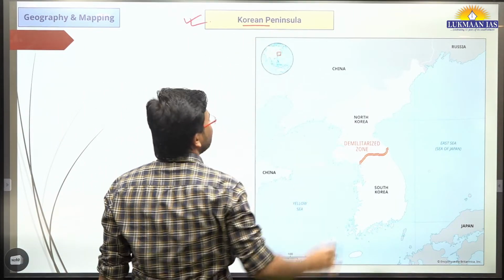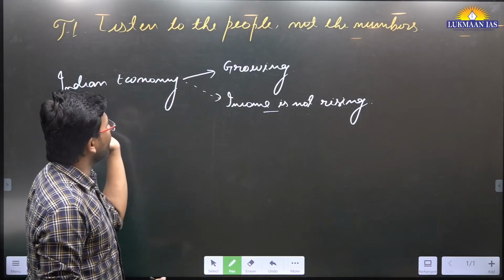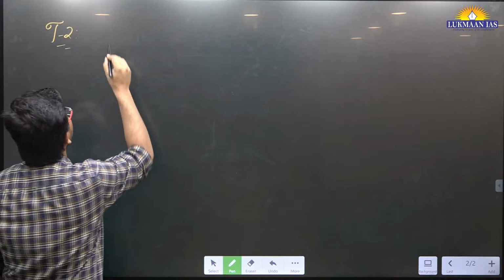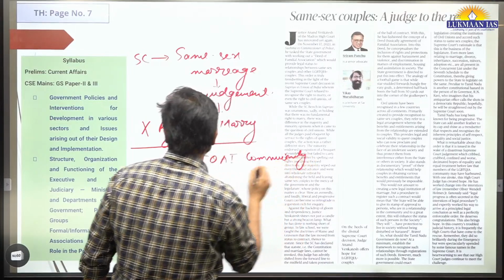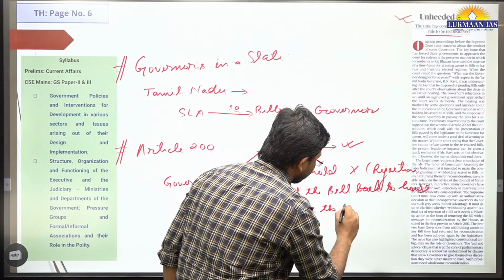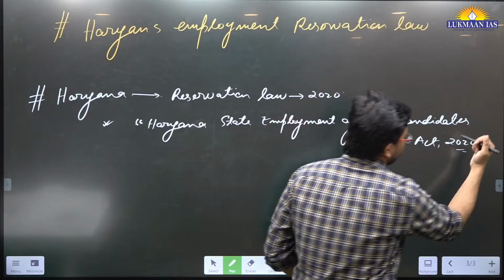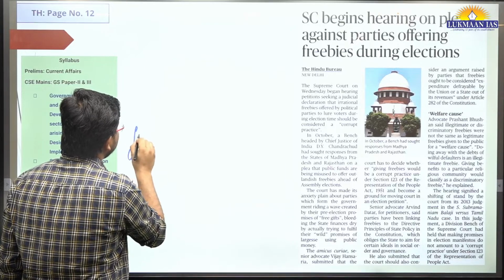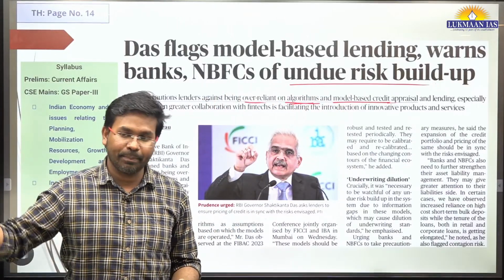The Hindu Newspaper Analysis | 23rd November 2023 | By Jahidul | Lukmaan IAS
Our Foundation Programs:
1. Public Admin Foundation Batch Admission Open
2. Ethics Foundation Batch Admission Open
3. GS Foundation Batch Admission Open
4. GS Paper-II Foundation Batch Admission Open

Our Test Series Programs:
1. GS Mains Test Series
2. Takkar Prelims Test Series
3. Takkar PT MCQs 2024
6. GS Paper-II Test Series
8. Public Admin. Test Series
9. Public Admin. Year Long Test Series
10. Public Admin. Mock Test Series